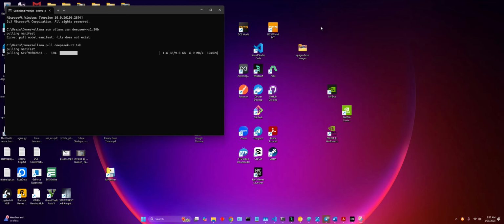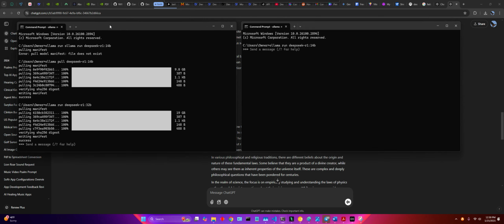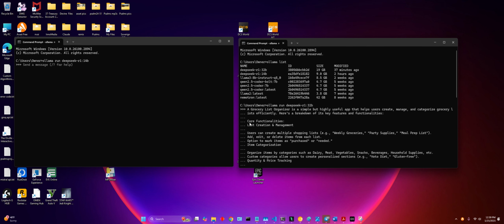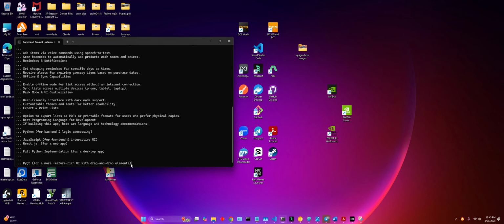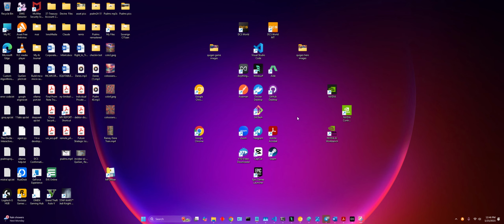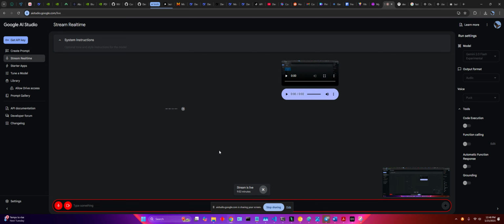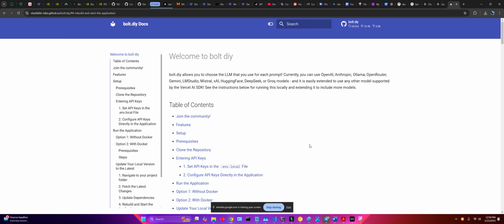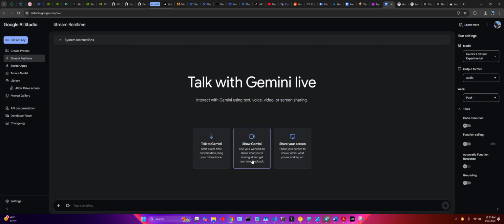Installing Deepseek R1 and running it locally and using Google AI Studio for help with Bolt.Diy